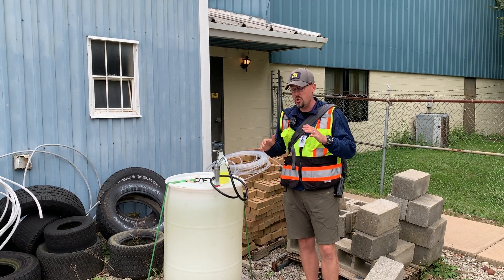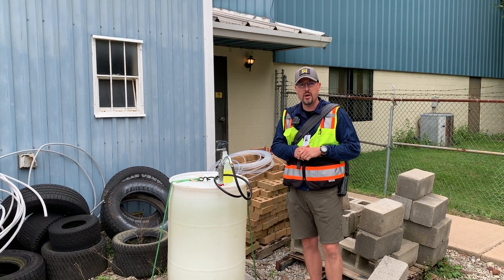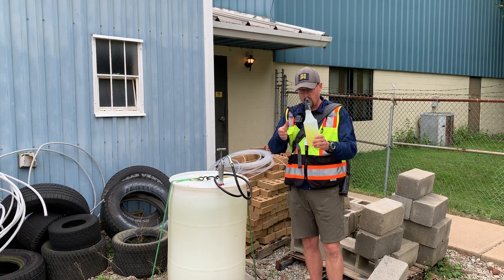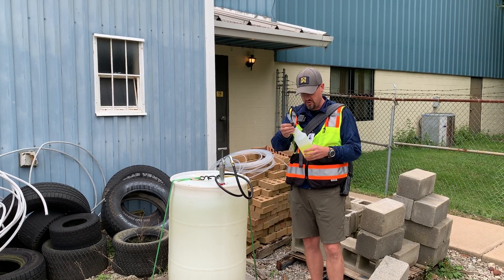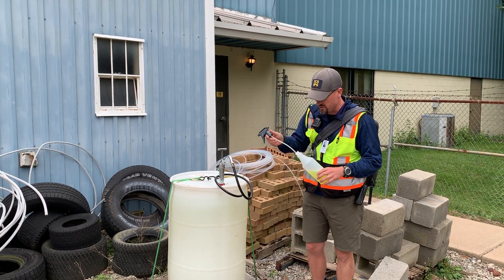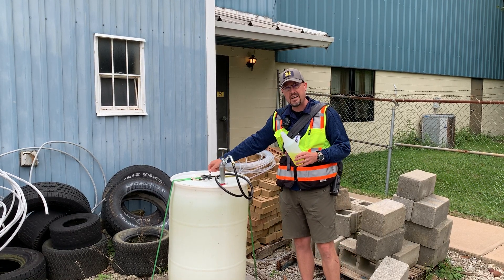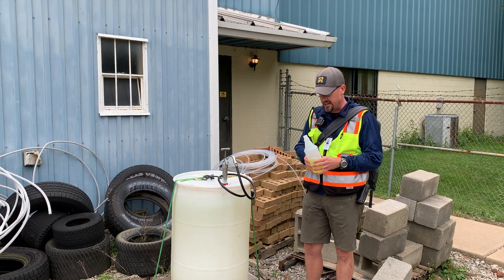HOW TO - Neutra Stat 55 Gallon Fill Station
Andreas shows how to fill a bottle of Neutra-Stat from the 55-gallon fill station located conveniently by the rear exit to the bus lot. One or two pumps is all it takes.